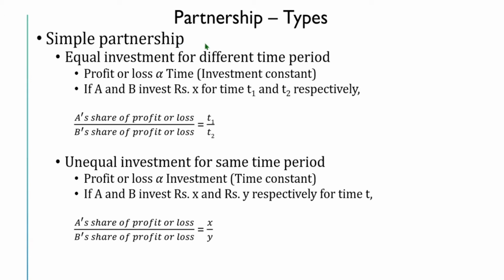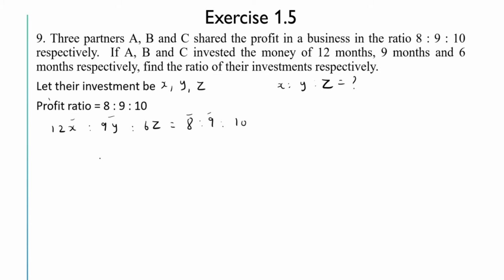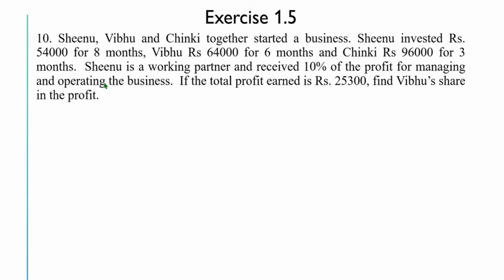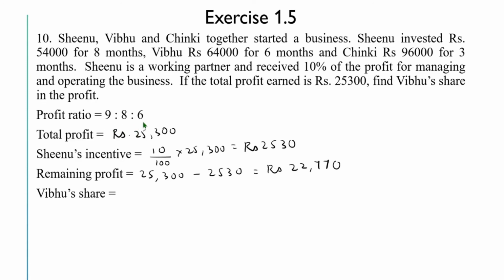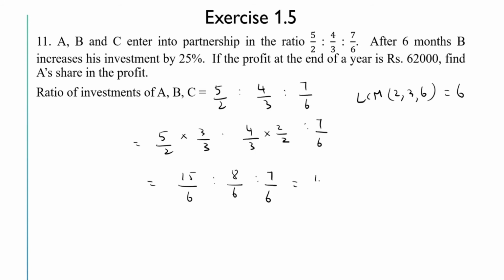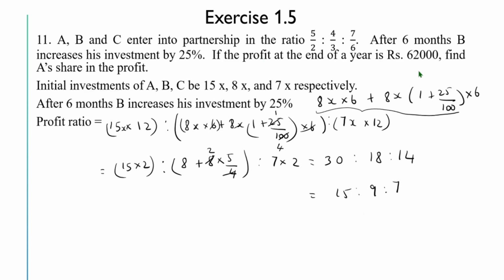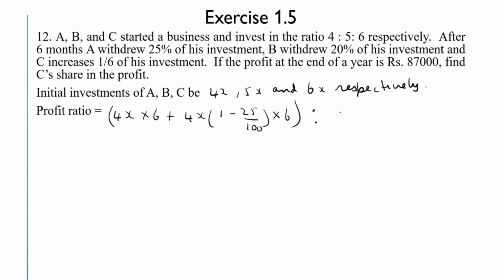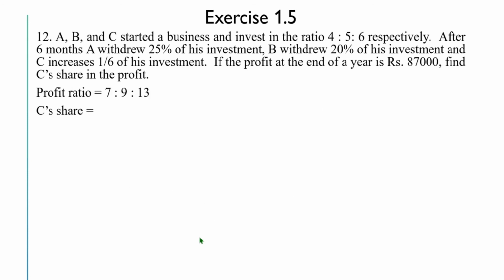Partnership | Numbers, Quantification and Numerical Applications | Part 11 | Class 12 Applied Maths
In this video, the concept of partnership is explained. Types of partners and formula to calculate profit ratio for simple partnership and compound partnership are given. The questions from 9 to 12 of Exercise 1.5, Chapter 1, ‘Applied Mathematics’, Class XII, (Volume I) by M. L. Aggarwal and Neeraj Raj Jain are solved.

Please check the following playlist for other videos on Unit 1 - Numbers, Quantification and Numerical Applications.